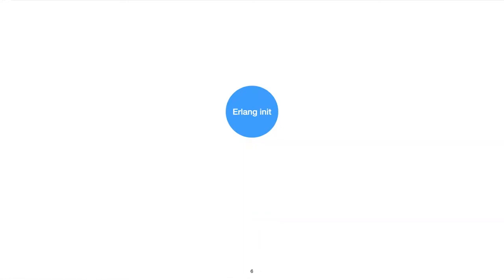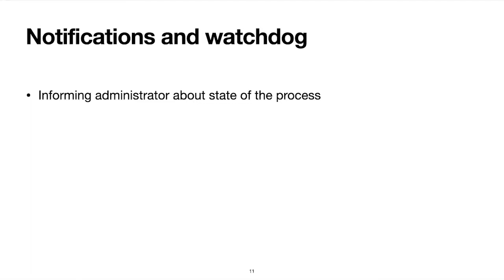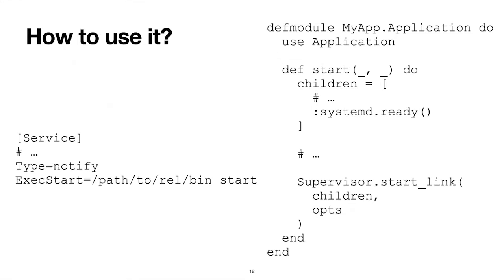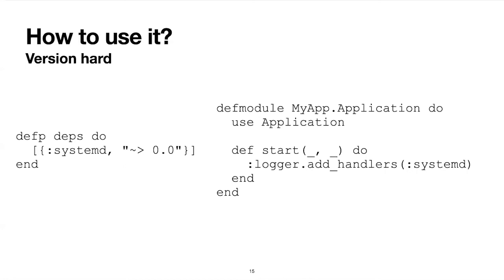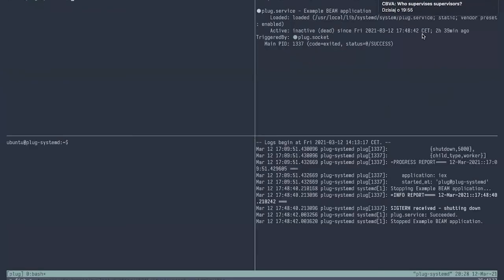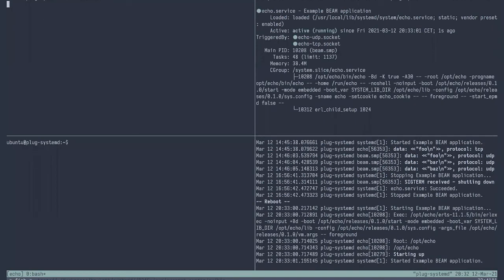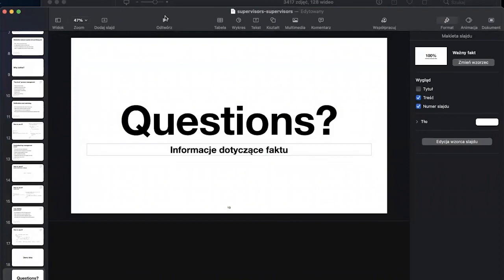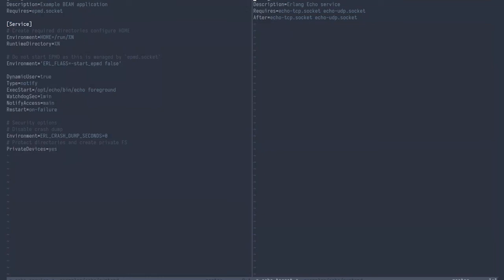Who supervises supervisors? | Łukasz Niemier | Code BEAM V America 21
Who supervises supervisors | Łukasz Niemier - Senior Backend Engineer

ABSTRACT
OTP supervisors allow programmers to write reliable software in occurrence of errors in our code, but what happens when there is a bug in the OTP itself? Or in cases when our system becomes unresponsive despite the fact that all processes are up and running. That is where the system supervisor, like systemd, comes to play to help operations to keep the application up and running while being able to reliably observe the state of application.

OBJECTIVE:
Present the community that the supervisor approach is not distinctive to the OTP and that it is very handy solution to publish and manage BEAM applications within the existing systems without using additional tooling like k8s or Nomad. How to run applications in constrained and safe environments without usage of Docker/Podman while making it easy to run and manage on host OSes.

AUDIENCE:
Intermediate/advanced developers who want to manage their own applications and DevOps that are managing BEAM applications.

• Timecodes
  00:00 - 04:31 - Intro
  04:32 - 05:12 - Similarities Between System init and Erlang init
  05:13 - 08:50 - "Top level" Process Management"
  08:51 - 13:18 - Notifications and watchdog
  13:19 - 18:04 - Centralised Log Management
  18:05 - 22:02 - Lazy Startup Socket Activation
  22:03 - 31:34 - Demo Time
  31:35 - 37:05 - QnA